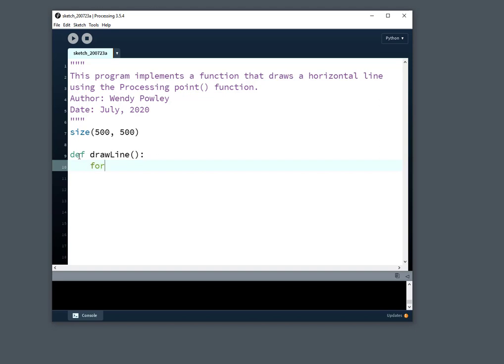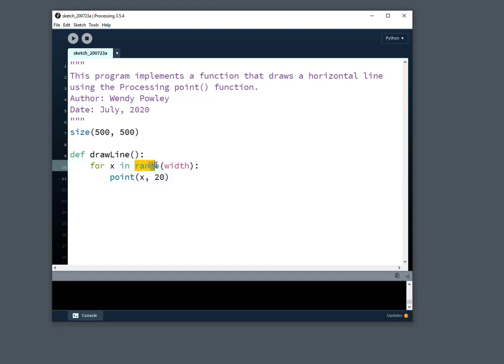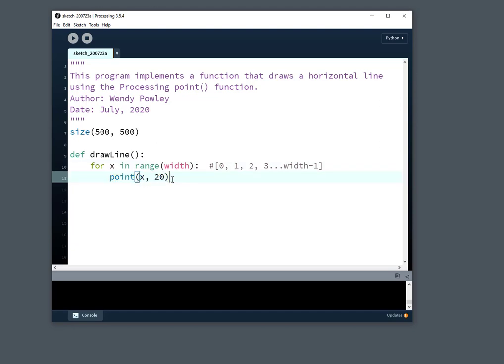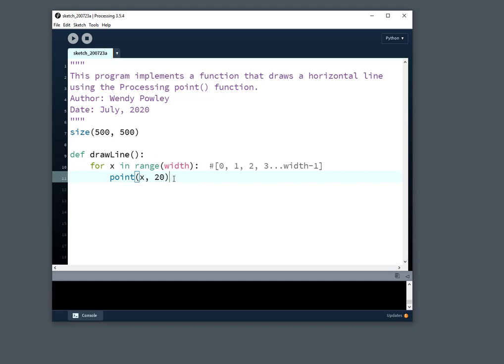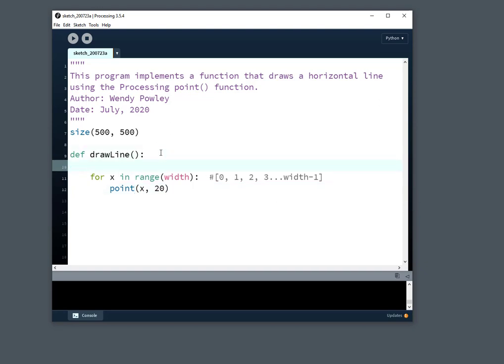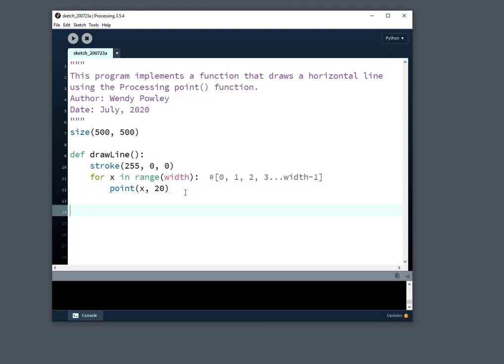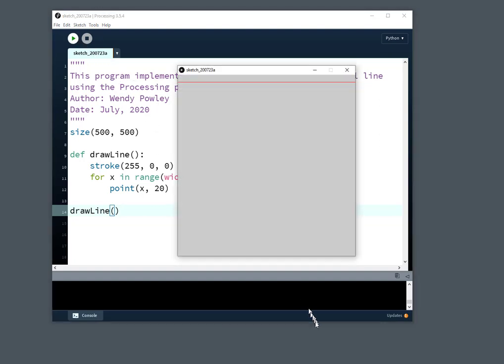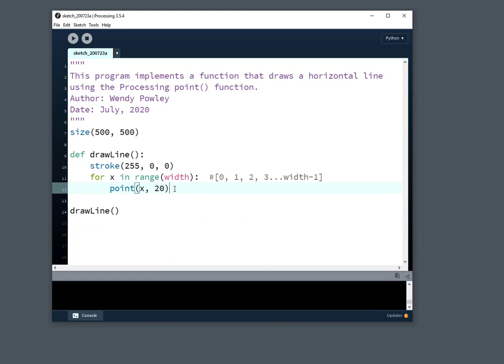For Loop Example - Horizontal Line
IN this video we write a short function that draws a horizontal line on the Processing drawing canvas using the function point().